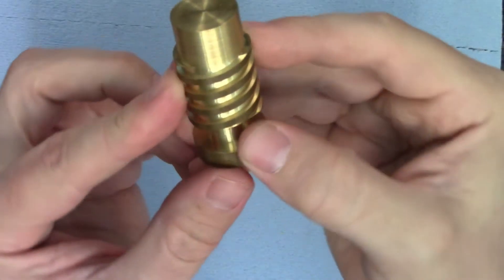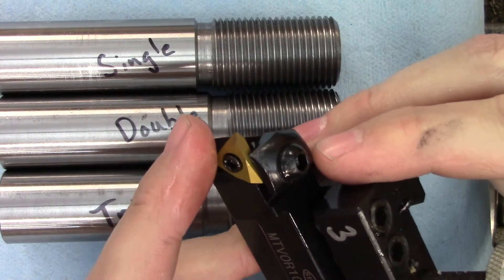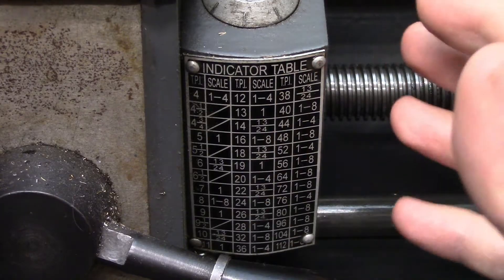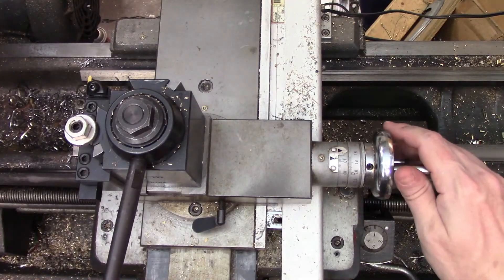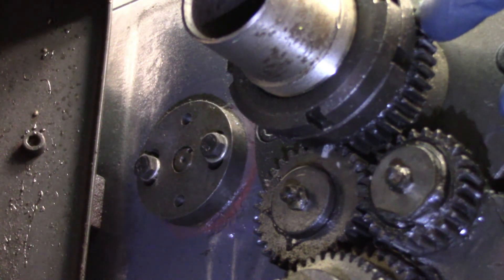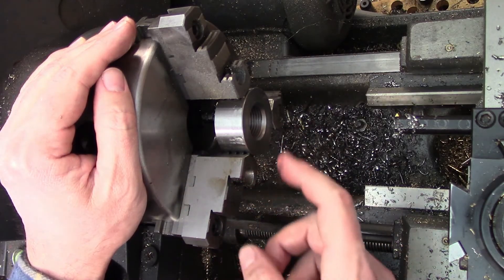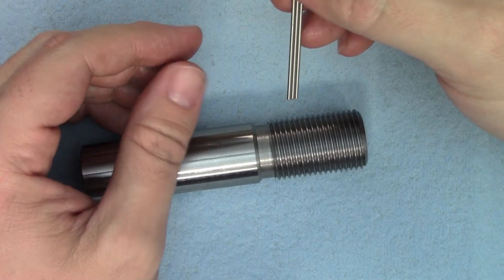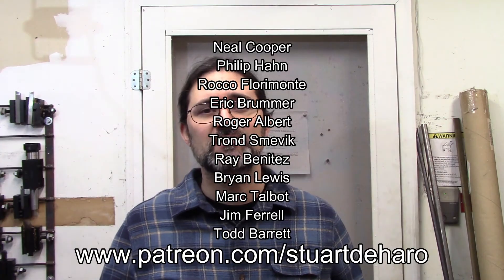How to Cut Multi-Start Threads - Quick Machining Tips #23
Here's a quick how-to for cutting multi-start threads, including using the threading dial, the compound, and the spindle gear.  I also discuss how multi start threads are used in the real world.